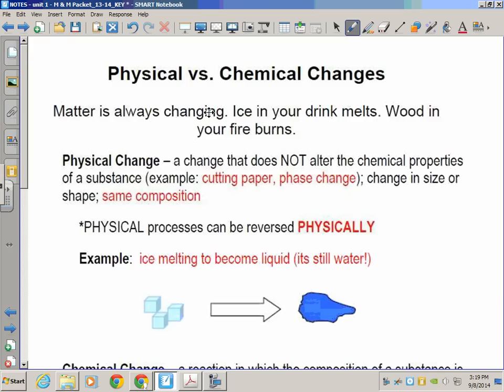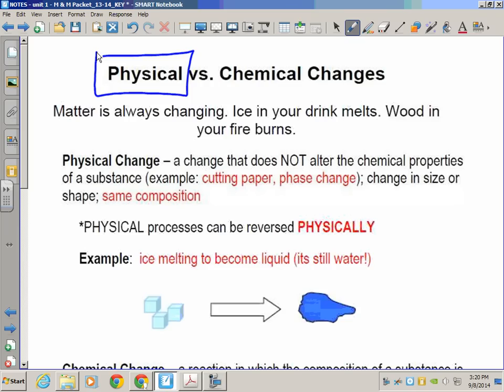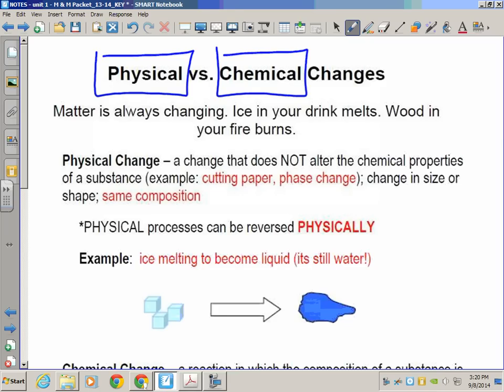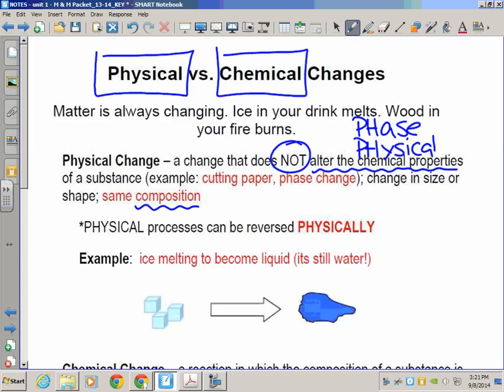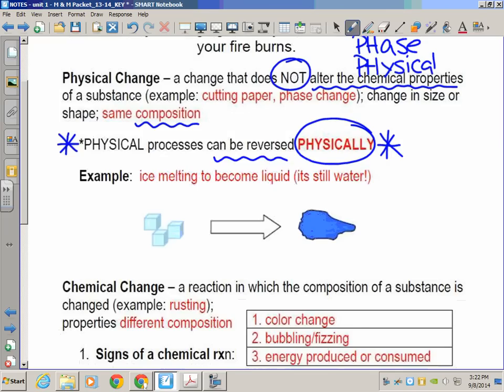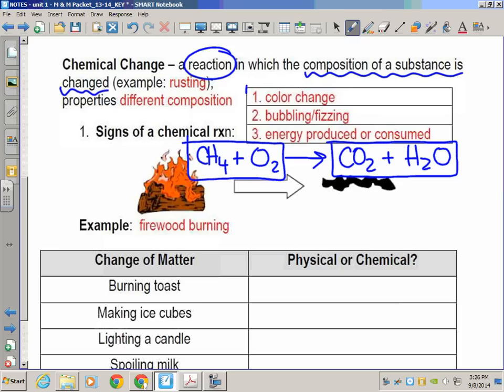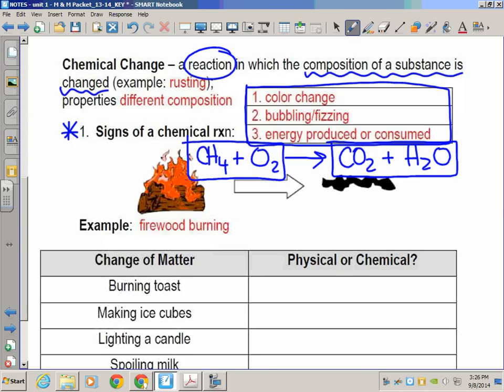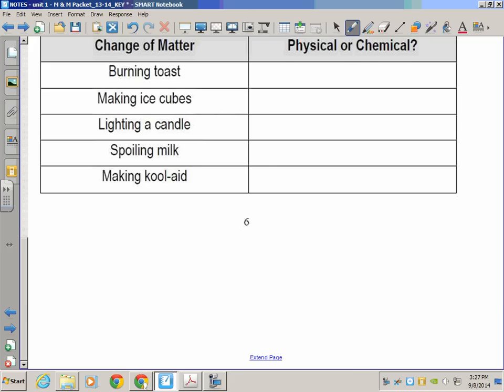Matter & Measurement: Physical vs. Chemical Changes